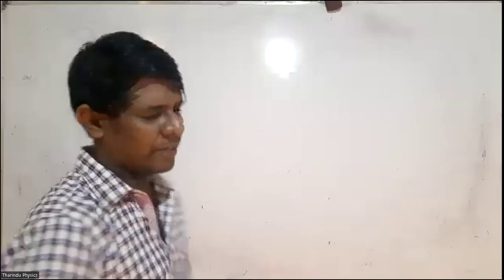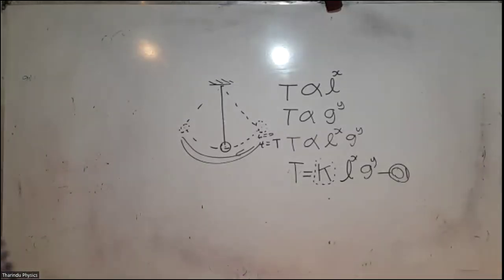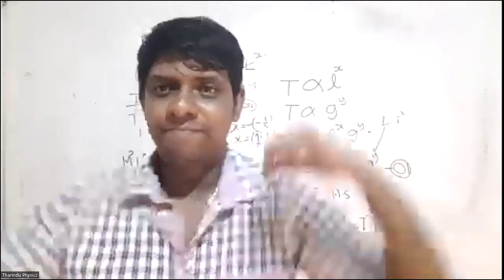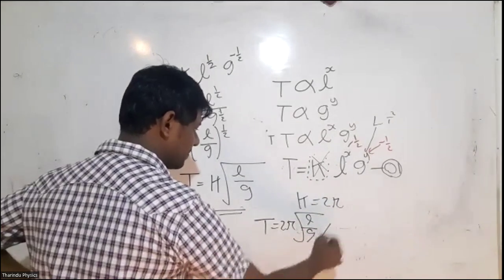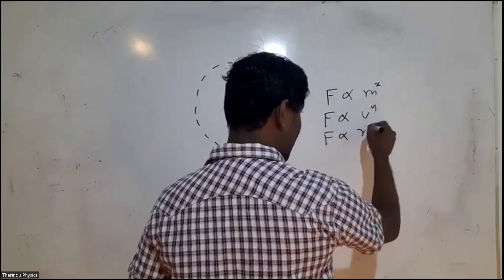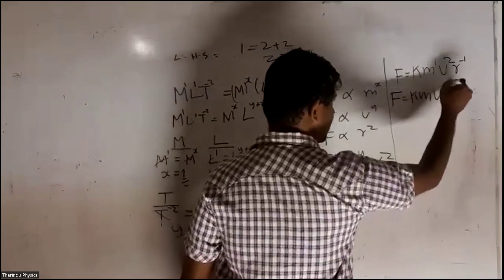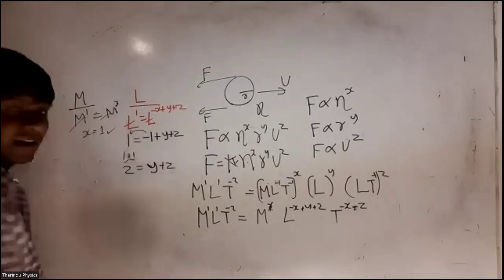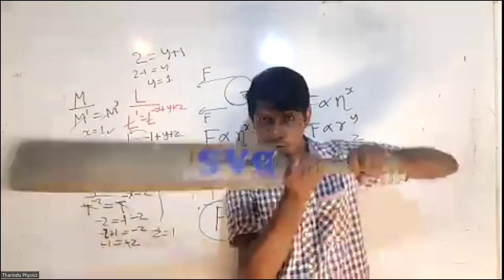Dimension Analysis Class recording 2026